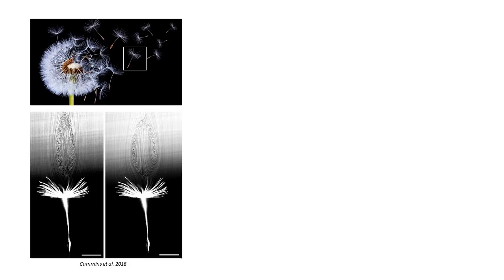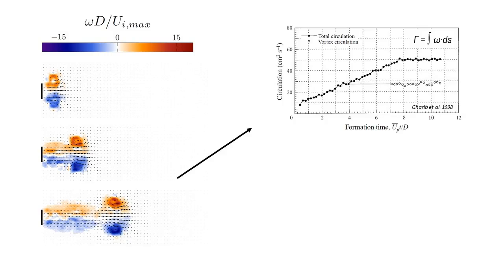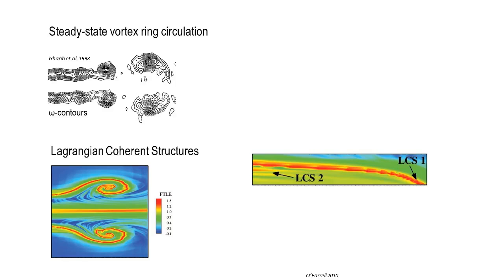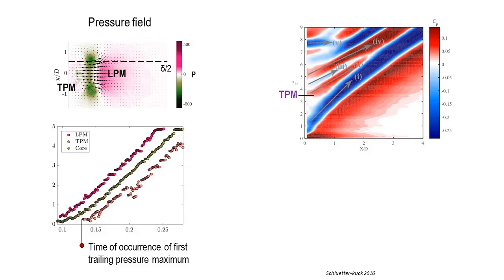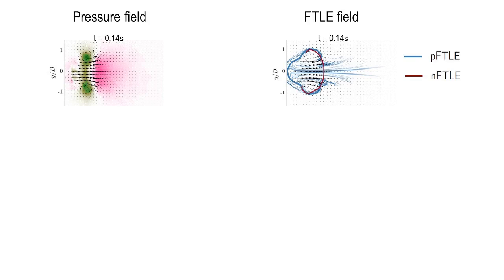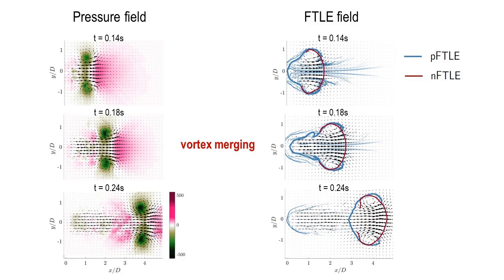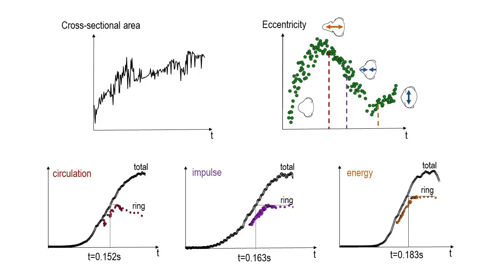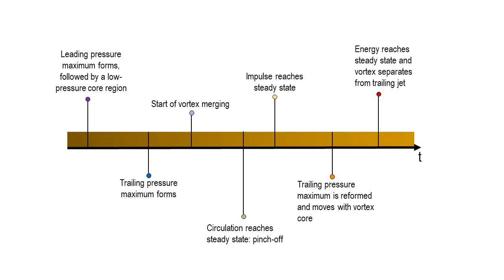Characterisation of vortex pinch-off and merging - Mrudhula Baskaran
Session P18: Vortex Dynamics and Vortex Flows: General (3:10pm - 3:55pm)
3:10 PM, Monday, November 23, 2020
Abstract: P18.00017 : Harnessing vortices for the energy-efficient jet propulsion by Mrudhula Baskaran